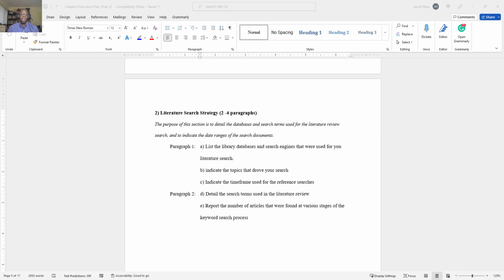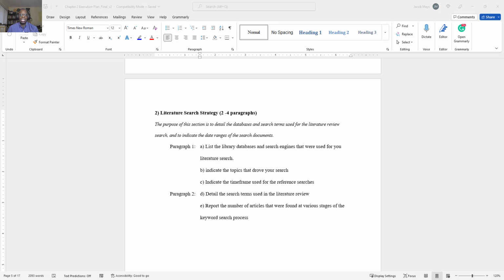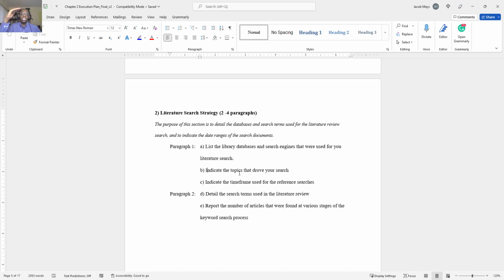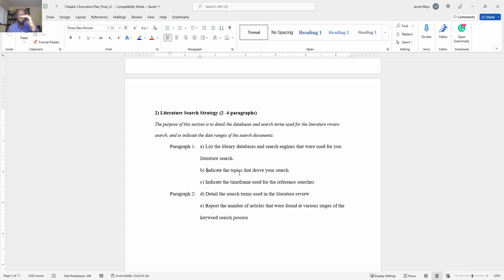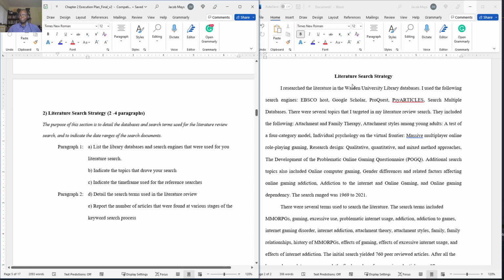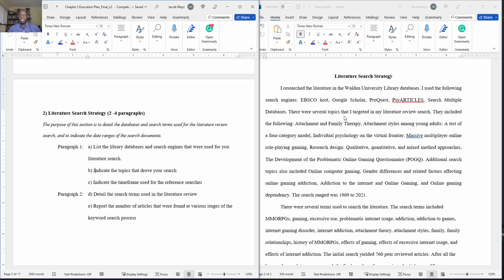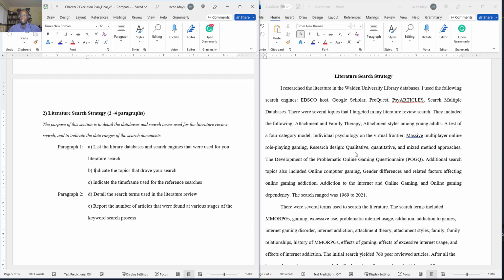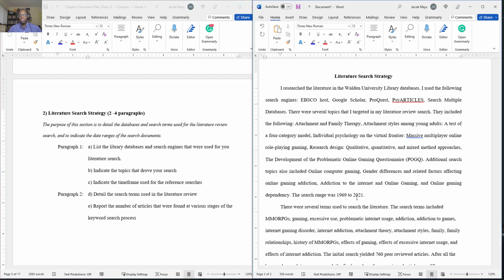[Day 2a of 15] Chapter 2: Literature Search Strategy Paragraph 1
Welcome to the 15-Day Dissertation Challenge. In the next 15 days, you will finish writing Chapter 2 - Introduction of your doctoral dissertation.